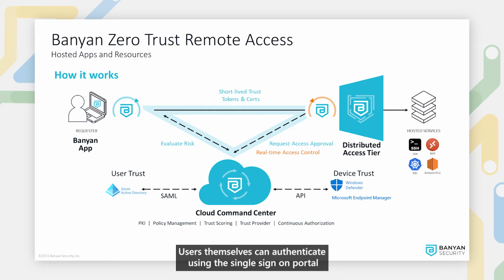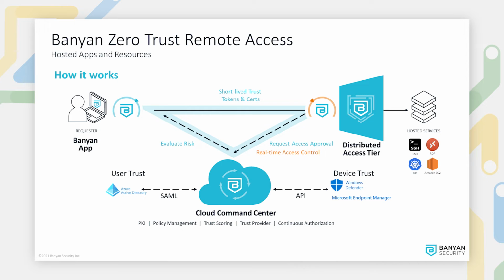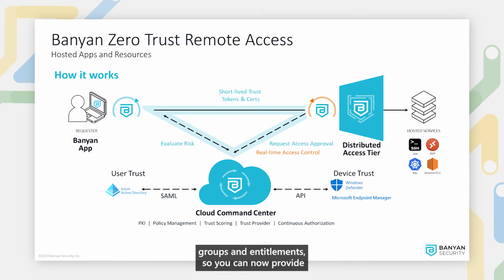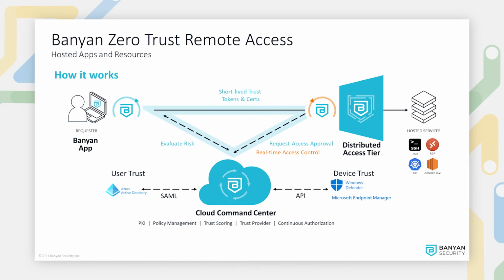Webinar - Banyan Security Zero Trust Remote Access & Microsoft Azure AD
Video initially published October 29th, 2021.

Learn about how Banyan Security Zero Trust Remote Access integrates with Microsoft Azure Active Directory.